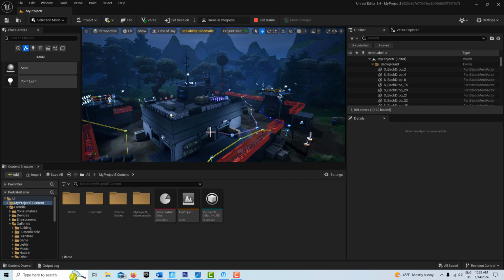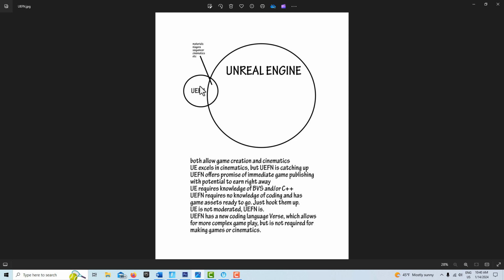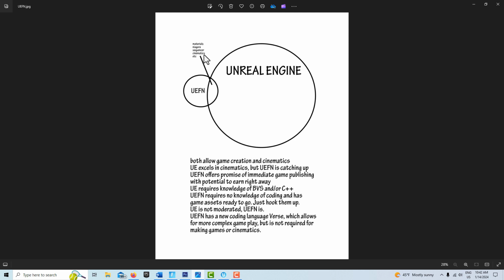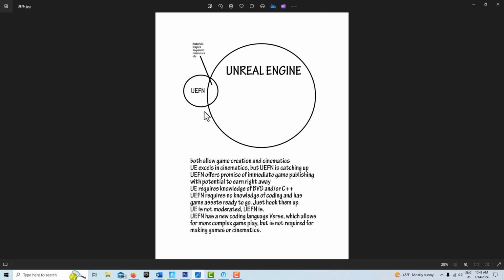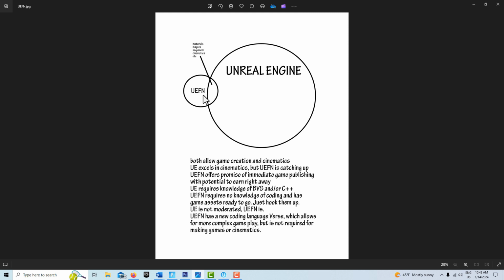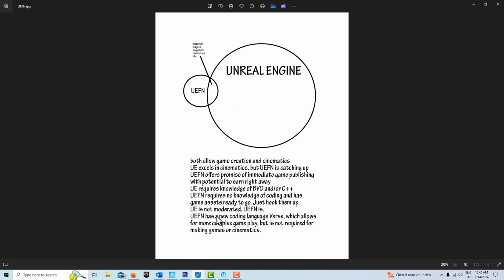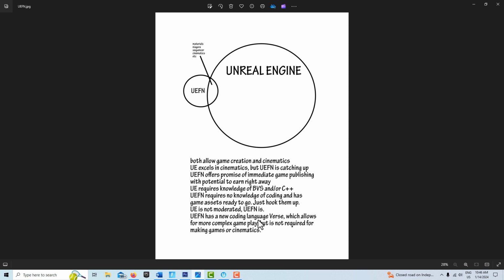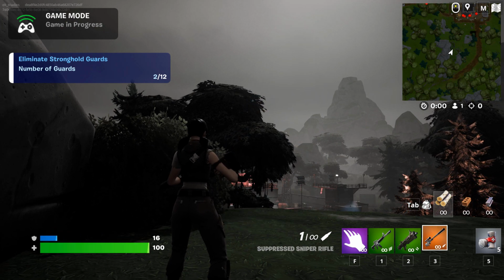For Beginners: Unreal Engine vs. Unreal Editor for Fortnite---What are the key differences?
Quick look at some of the key differences and similarities between Unreal Engine and Unreal Editor for Fortnite and why you might want to start with Unreal Editor first.